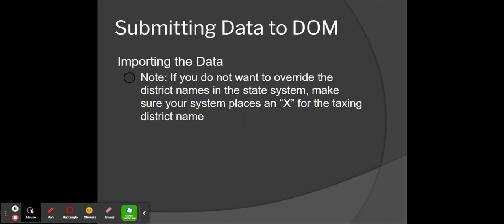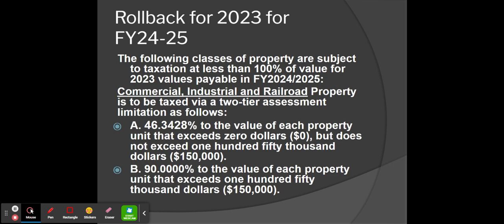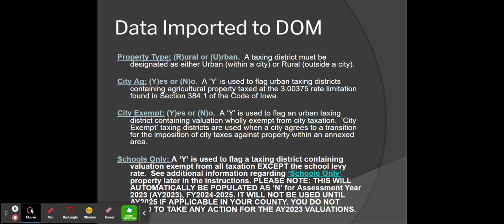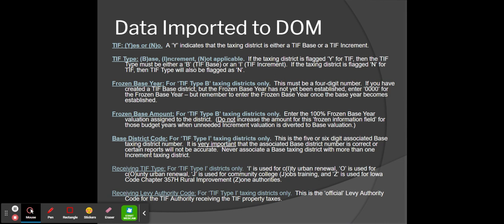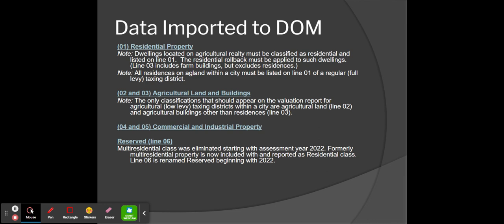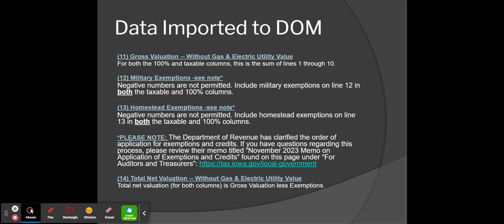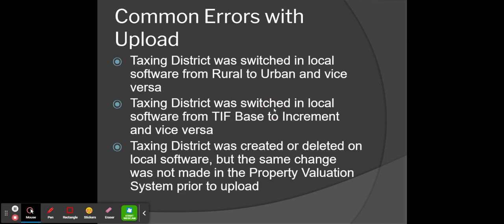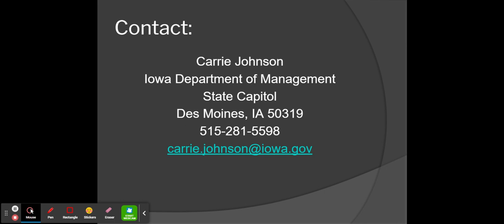Valuation Submission Part 3: Data Submission to DOM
This is the third part of a six part series of covering the Finance and Valuation System Training.  It covers submitting data to the Department of Management.